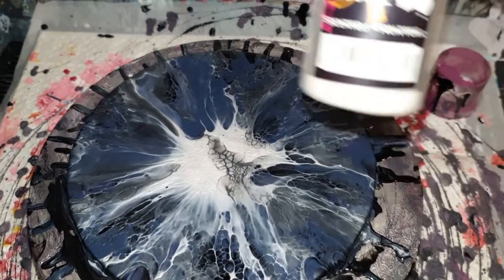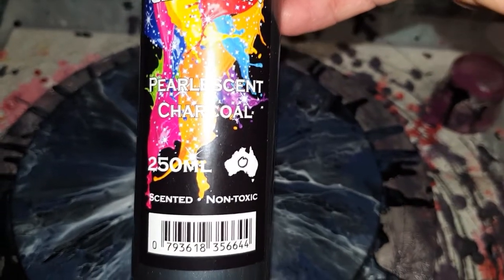Acrylic pouring ~ Bloom Pour with Boom Gels. Acrylic pouring abstract art.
Hi everyone!

For convenience (and because I love the colors), I used Boom Gel Stains this time. They are so handy for many pours, they are pre-mixed and can be used straight from the bottle for many techniques.

Boom colors:
* Willie wagtail black
* Pearlescent pearl
* Ghostgum grey
* Galah grey
* Pearlescent charcoal

Boom gel supplier: fluid-art.co
They ship from the US, Canada, Europe and the UK.

Cell activator is 1 part Amsterdam Silver and 3 parts Australian Floetrol.

Canvas is an 8" round

Other supplies
* Airbrush gun

If you'd like to support me in my fluid art journey, you can do so by donating

Annukka ❤